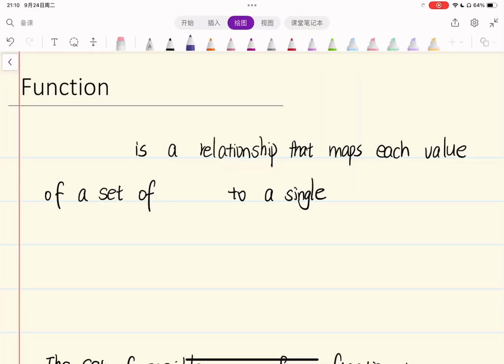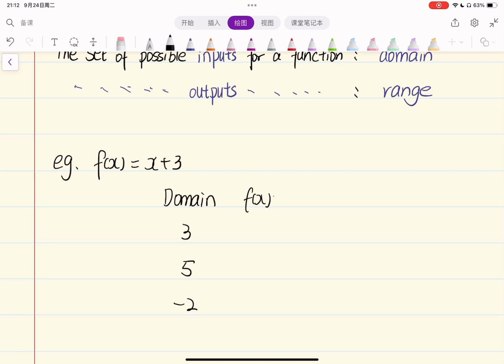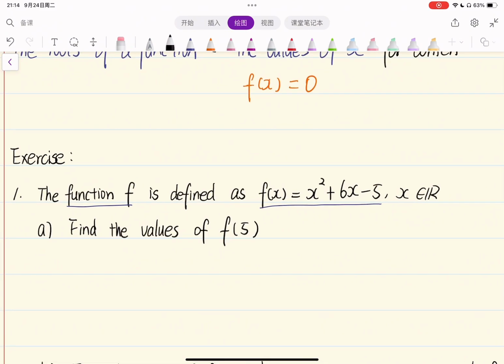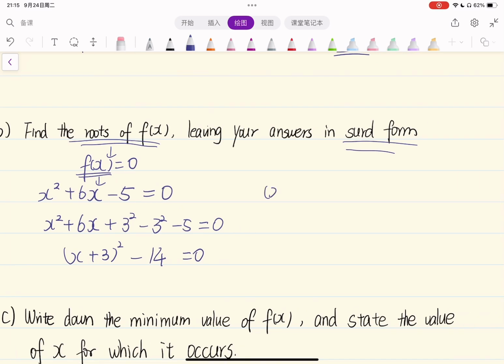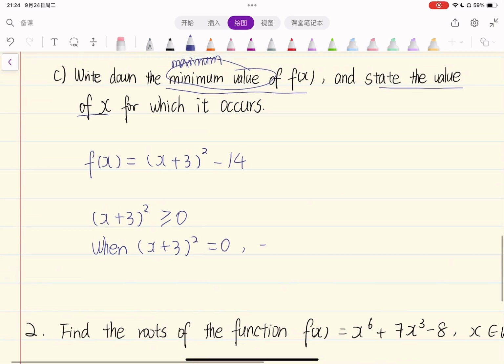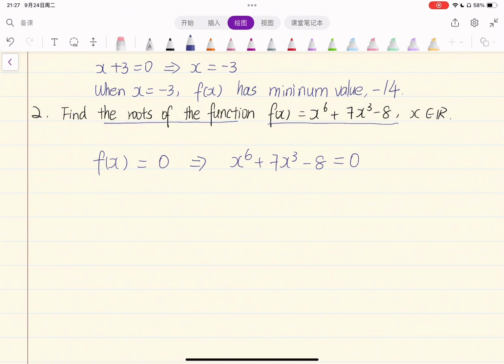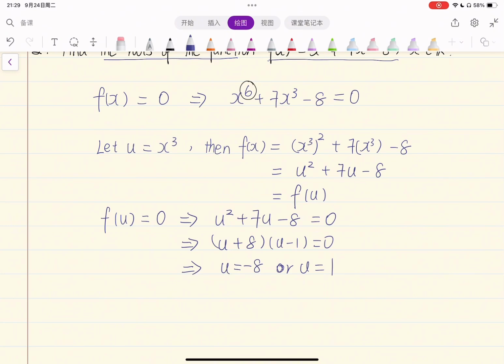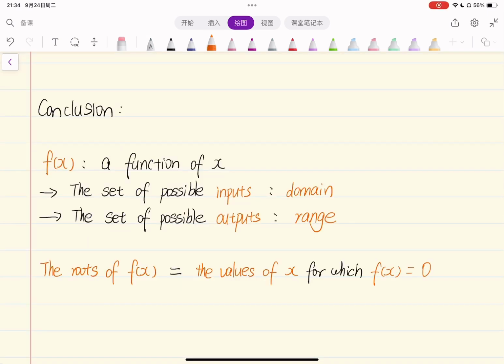Lesson 6 Function (GCSE and A level maths)